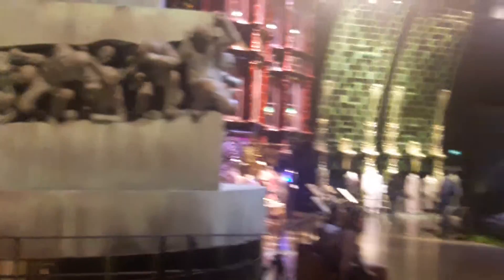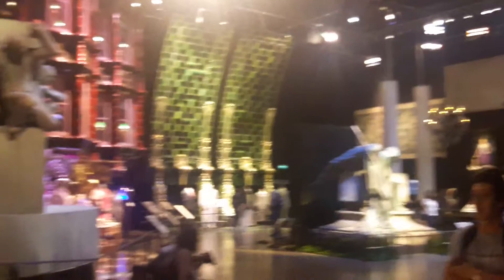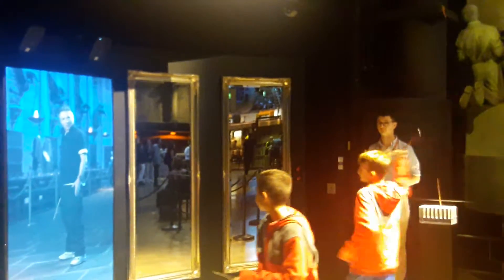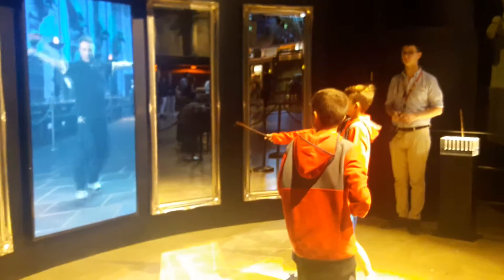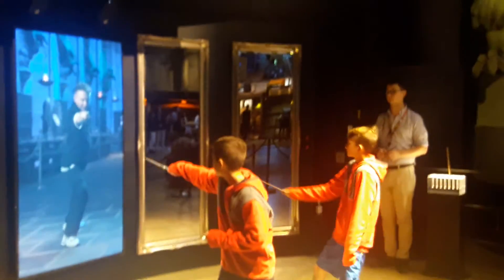WARNER BROS. STUDIO TOUR LONDON 2018 - WAND COREOGRAPHY